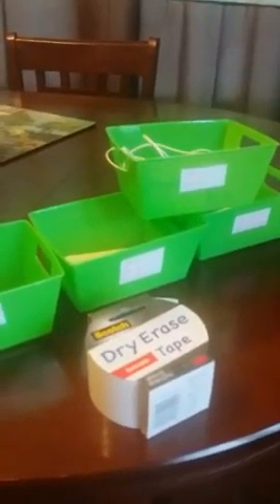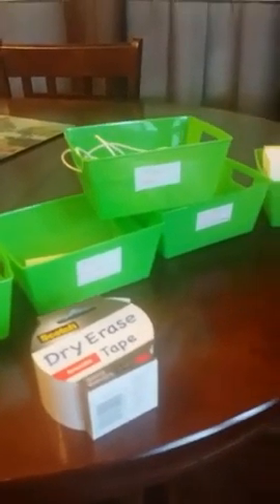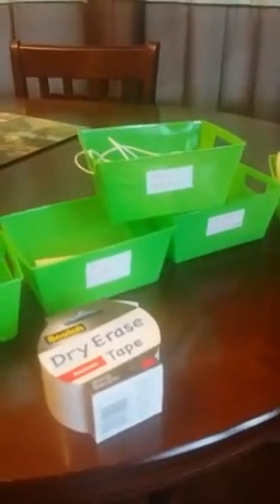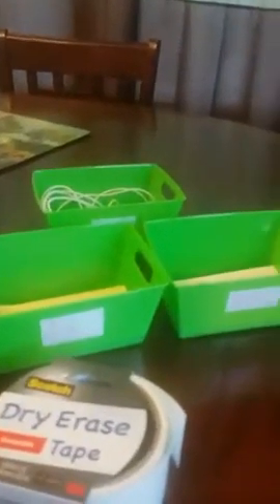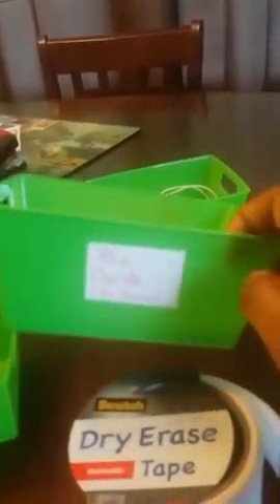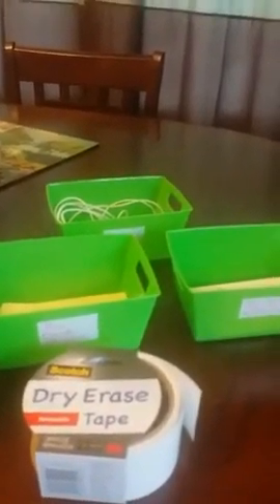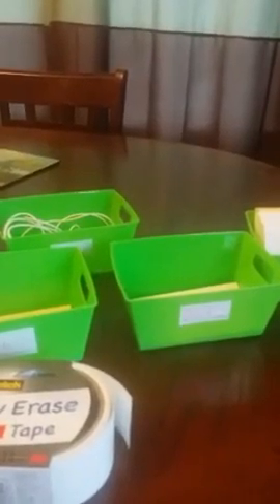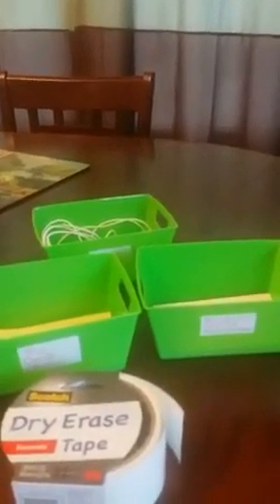Dollar Tree bins and Dry Erase Tape to organize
Recorded on 09/29/2015 02:58 PM UTC by organizingguru
Live viewers: 4
Heart count: 0